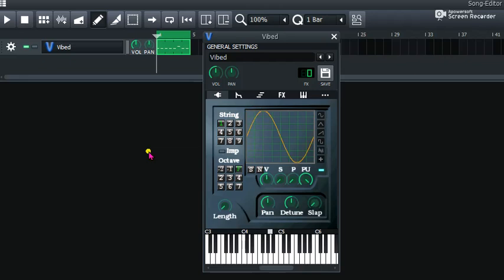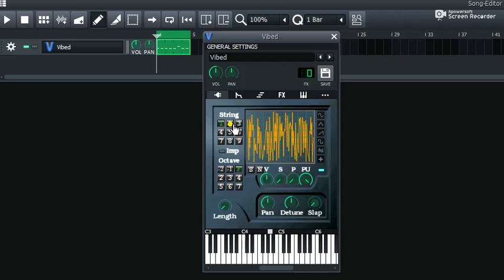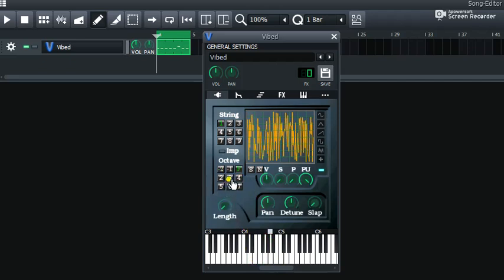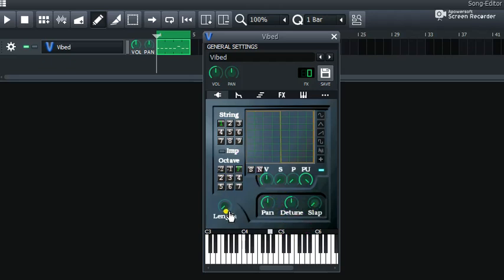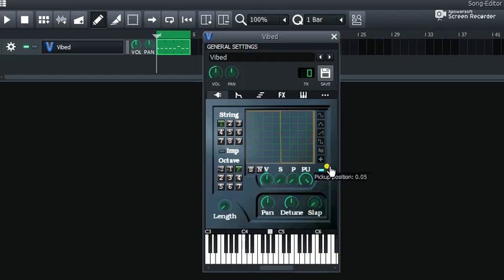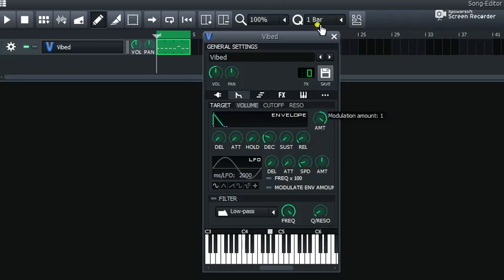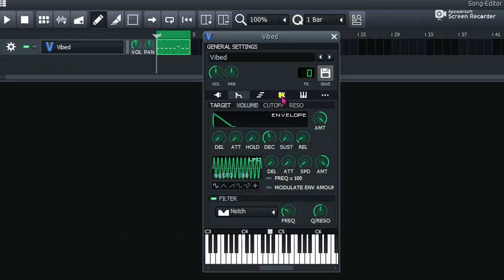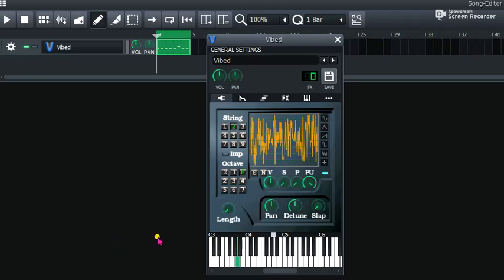Vibed -The String Instrument Emulator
Demonstrating the features and usage of LMMS' string emulation plugin Vibed